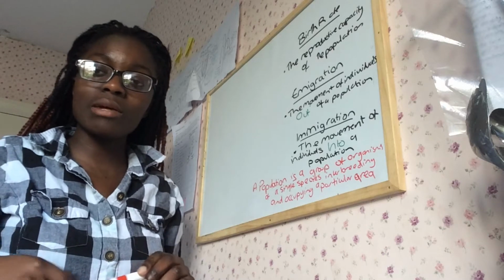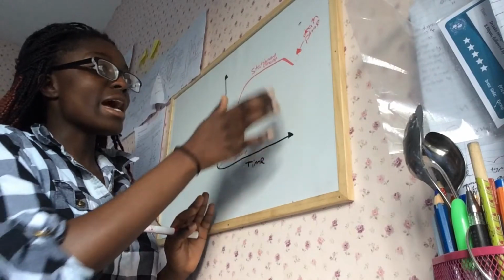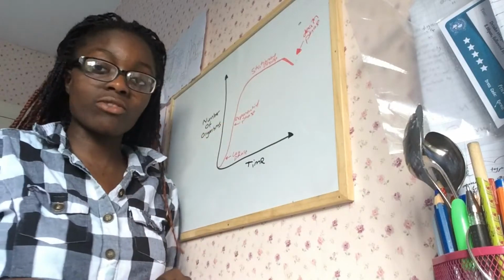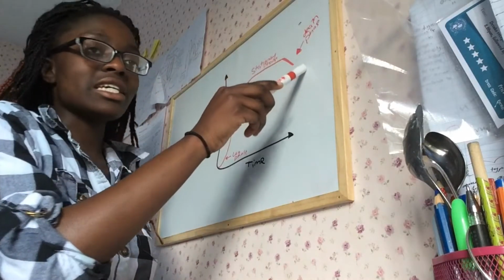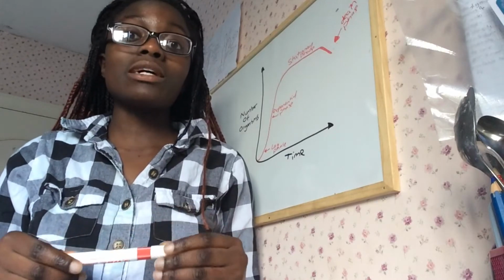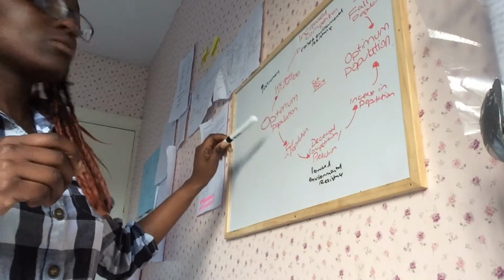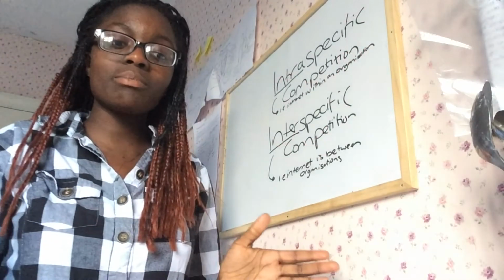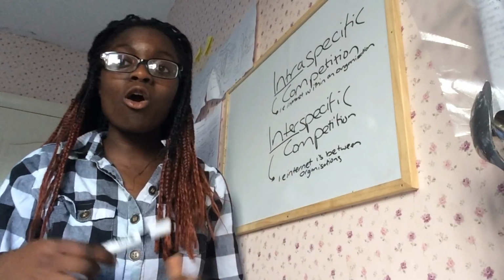Population Growth ( A Level By4 Wjec)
Just a quick summarised video for population growth in the by4 unit. Hope it helps!